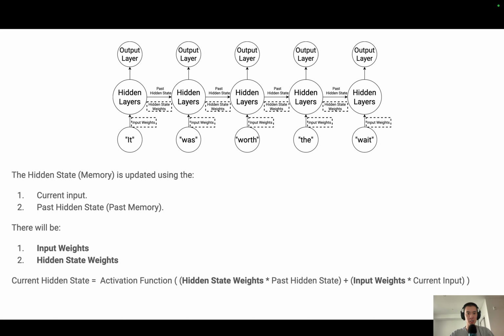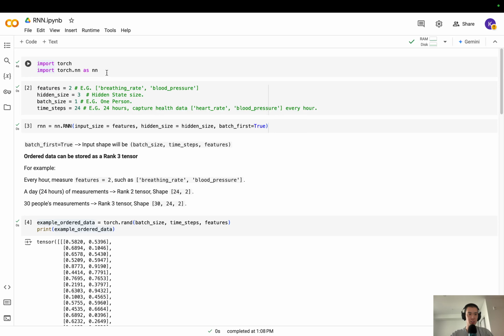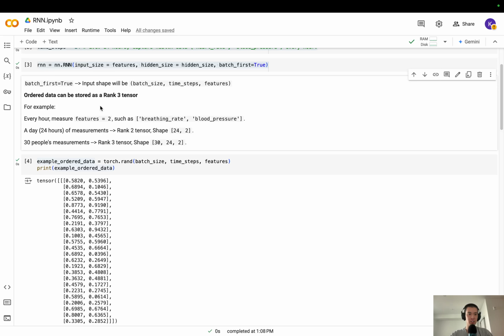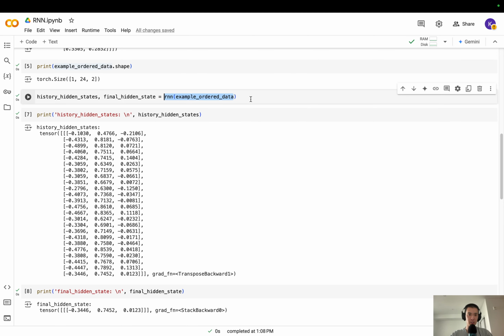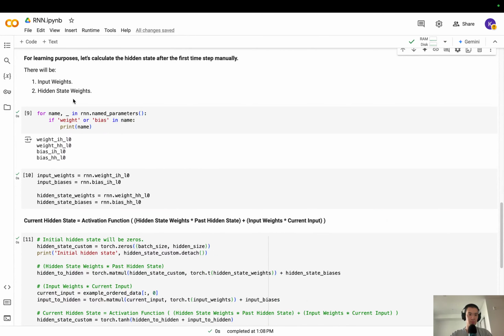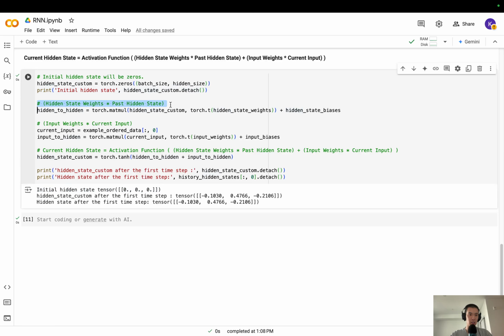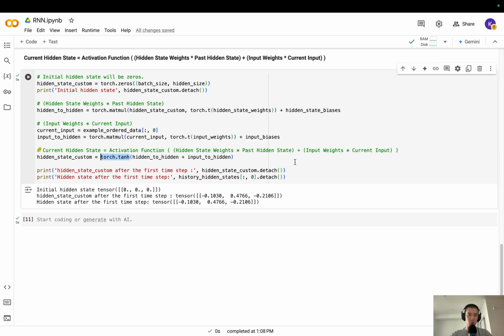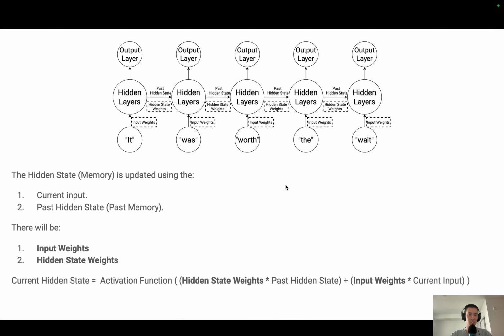AI & Deep Learning Course #24 - Running a Recurrent Neural Network